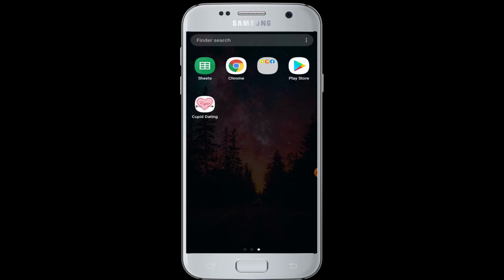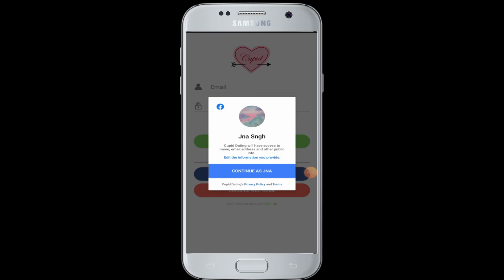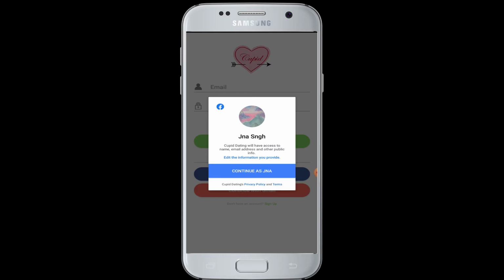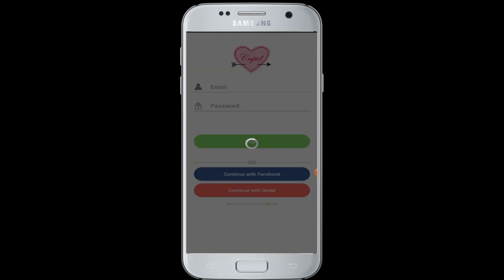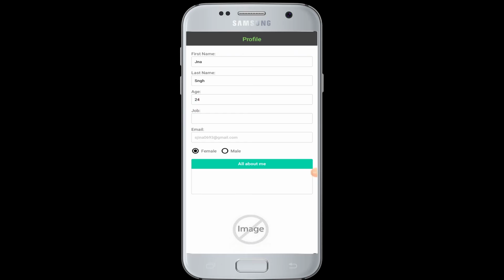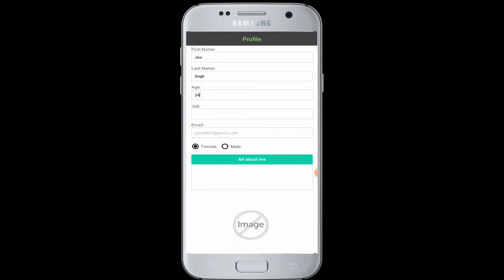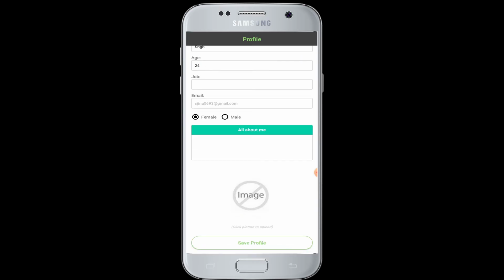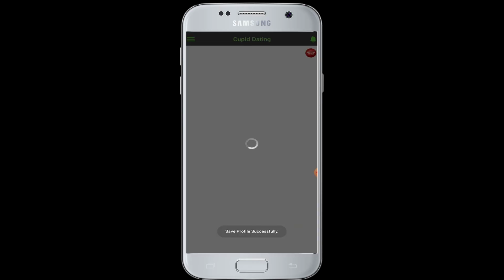OkCupid Login With Facebook 2020: OkCupid Login Sign In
100% Working Step by step guide  To Login To OkCupid Dating App Using Facebook Details.

If you are looking to login to OkCupid.com using your existing Facebook id then watch this video.

In this video we will show you how to login to OkCupid app on Android phone using your Facebook.com id in less than two minutes time.

Just follow the steps shown in the video and you'll be able to sign in to OkCupid app in no time at all.